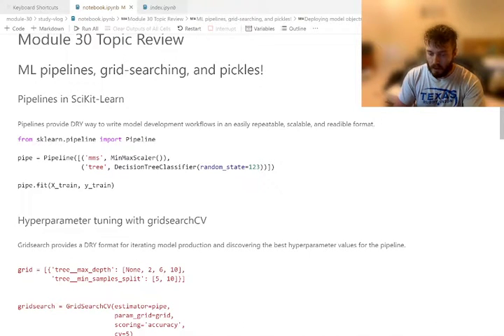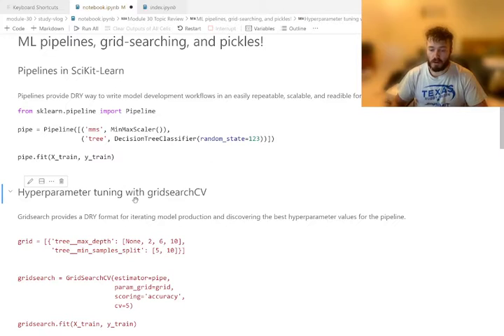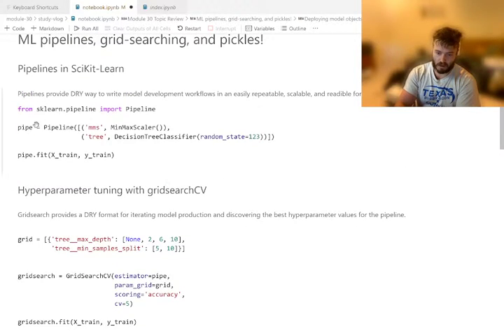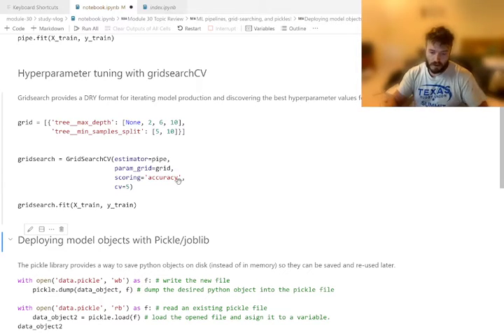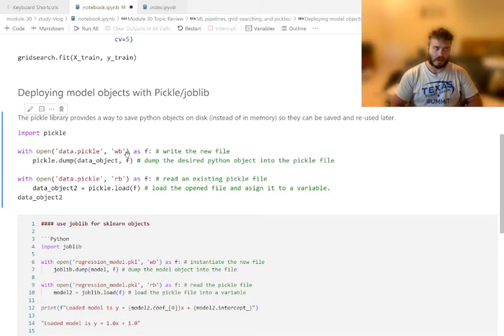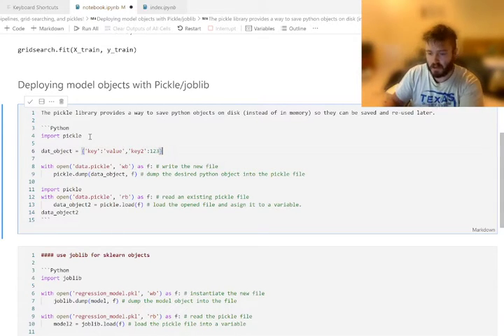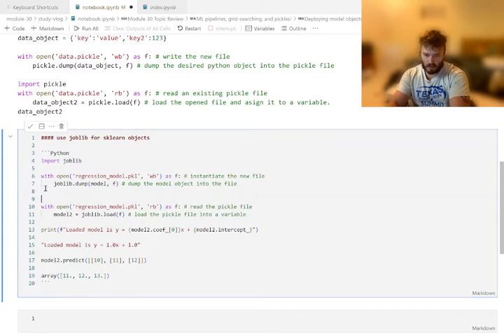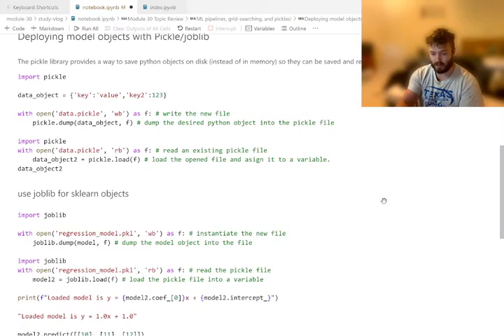Module 30 - Machine Learning Pipelines in Scikit Learn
The second to last video in phase-3 of the study vlog series. Today I'm discussing tuning ML models with pipelines in SciKit Learn